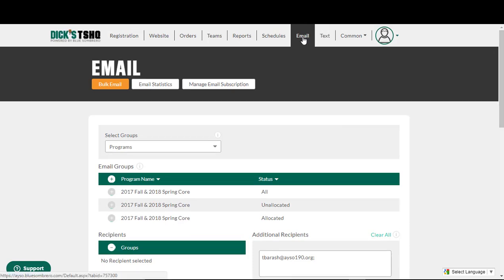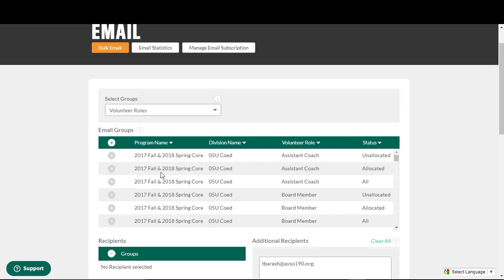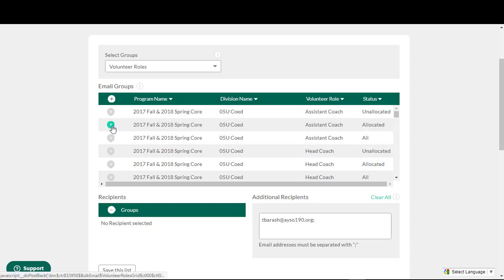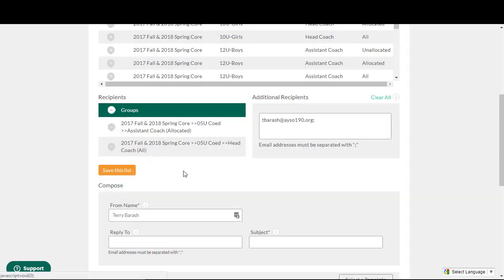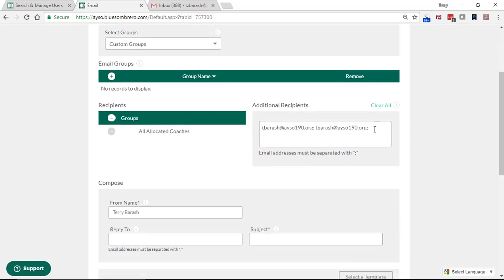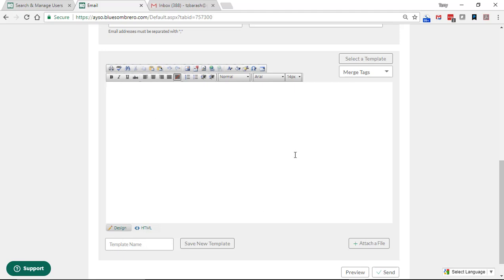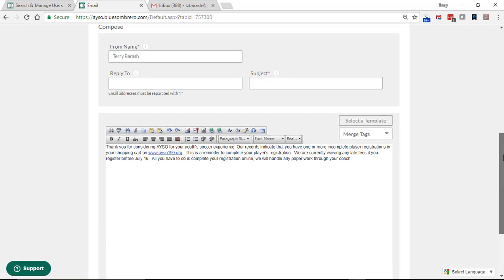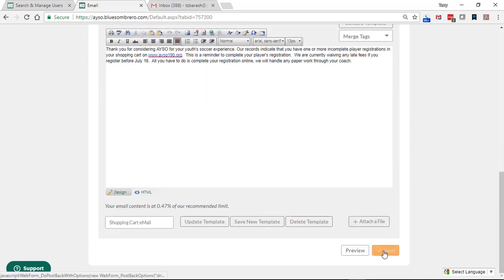Dick's TSHQ for Admins - Sending Emails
This video walks you through the process of creating email lists and sending out emails through the Dick's TSHQ site.